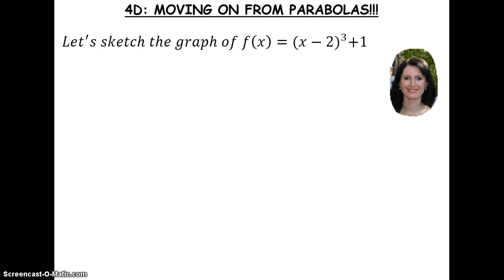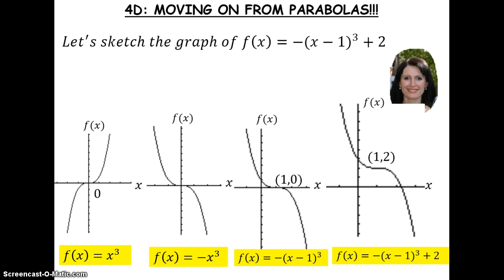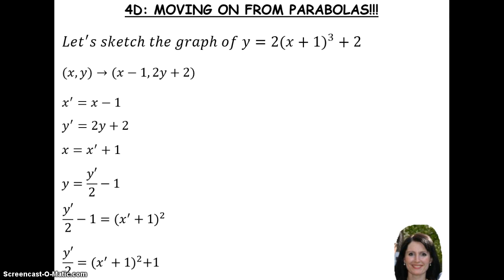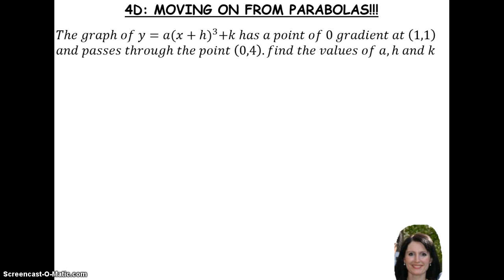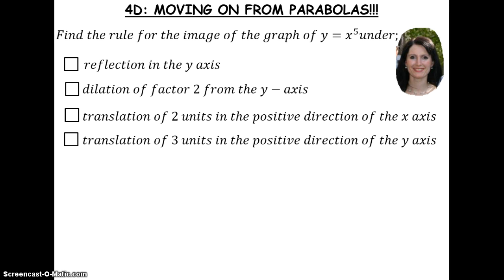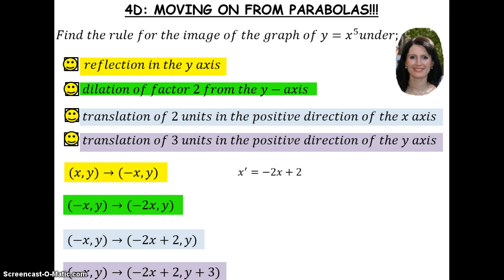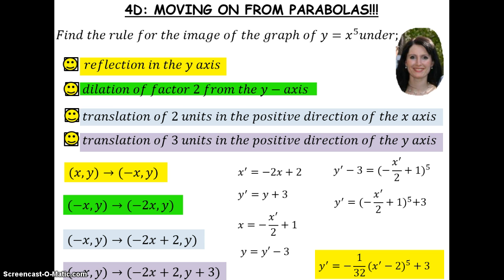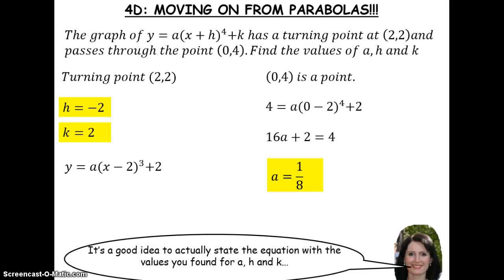Cubics and a bit of Quartics Year 12 4D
cubics quartics turning point form sketch graphs